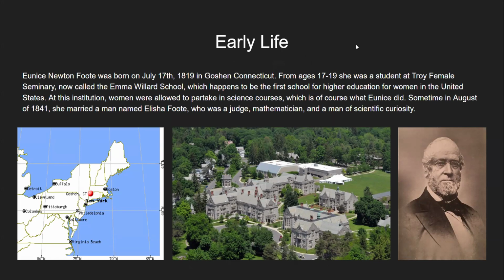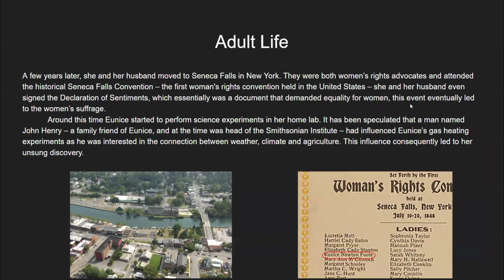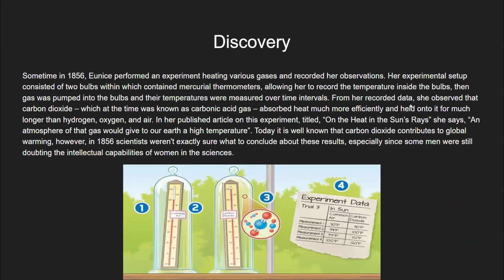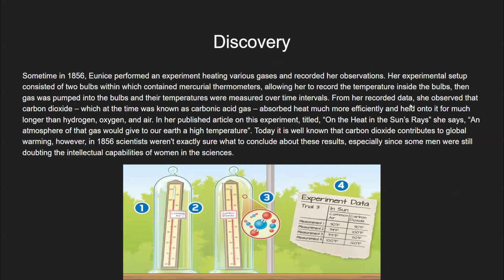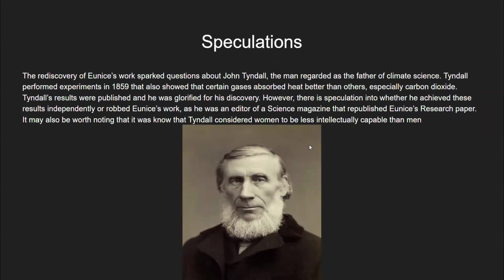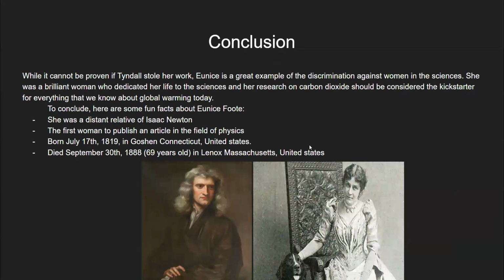Biography of Eunice Newton Foote Chem 1051